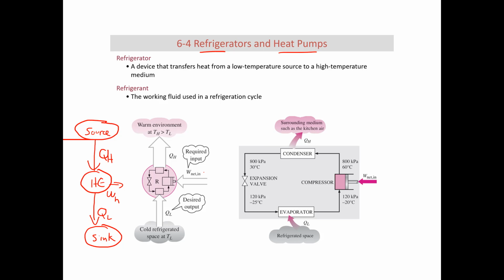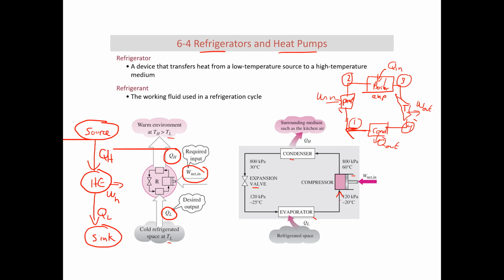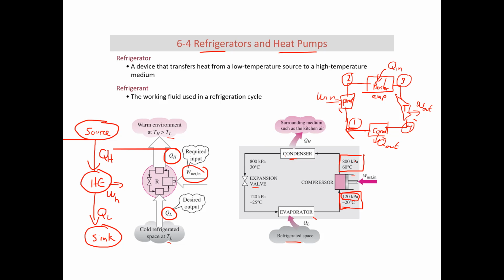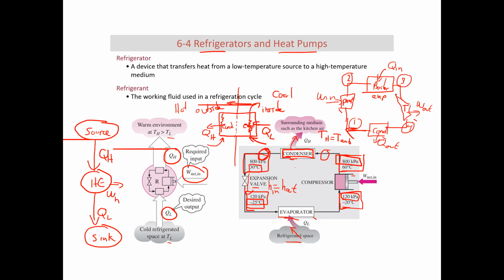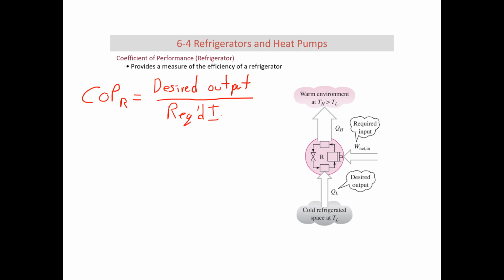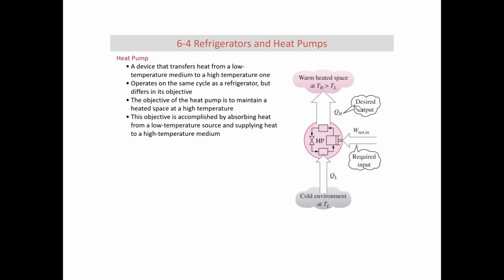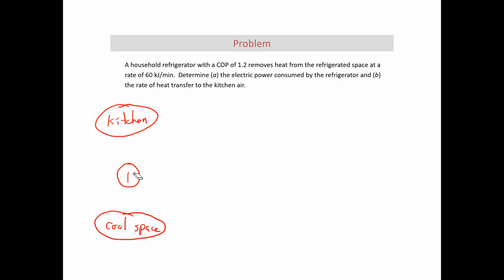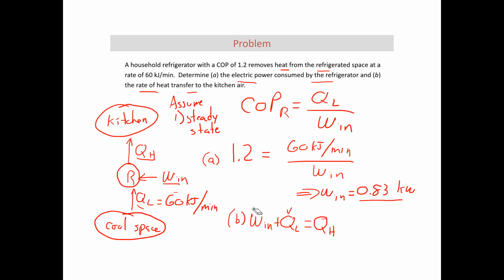Chapter 6 part 2